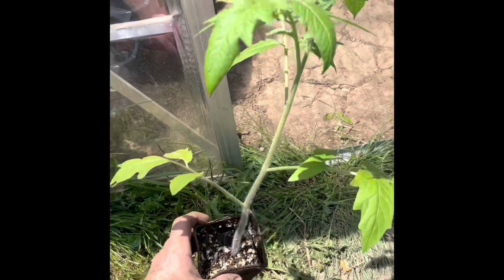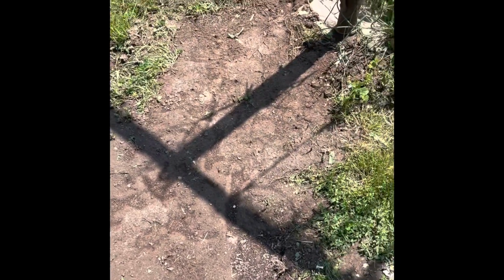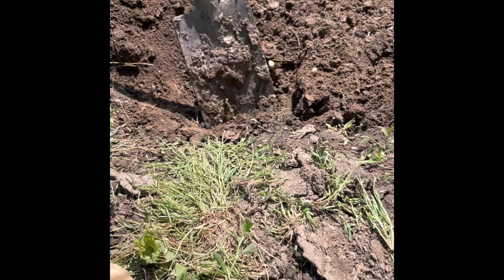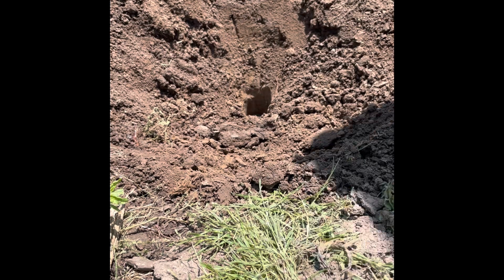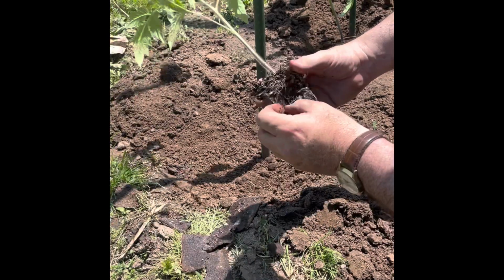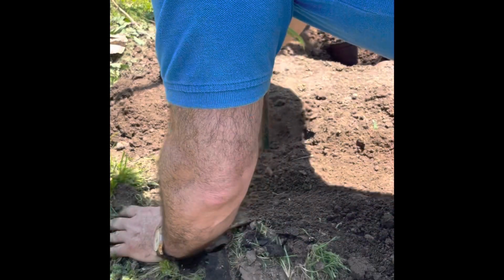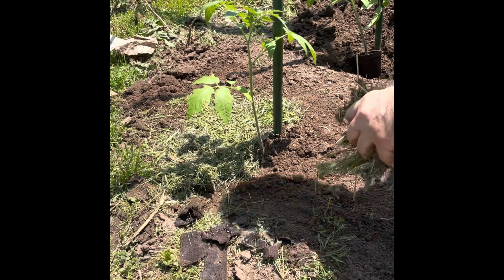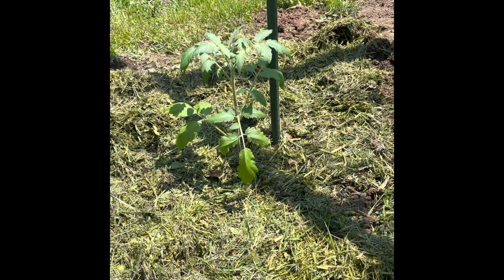Tomato Planting Guide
I show how I plant in the ground one of my grown from seed tomato plants including advice on digging the hole, staking, and mulching.